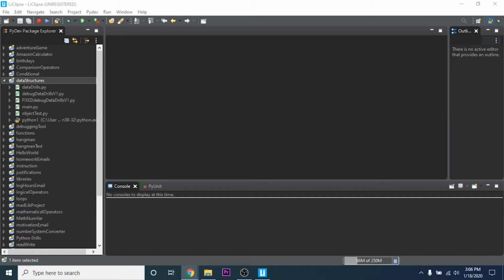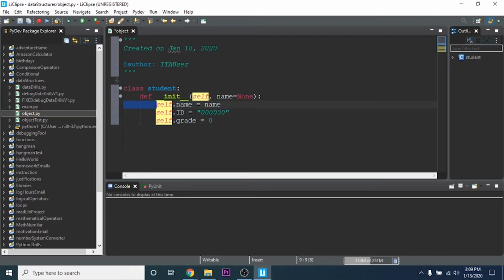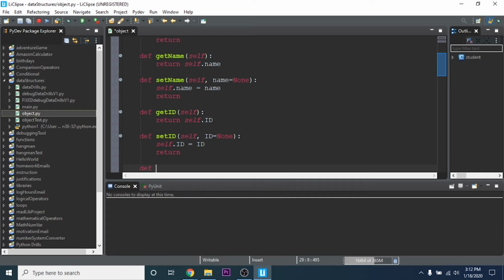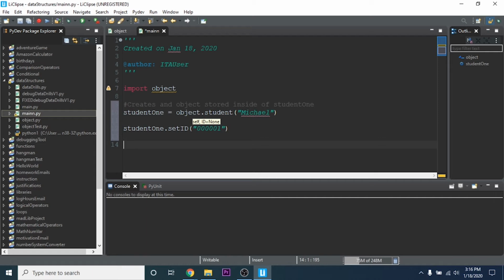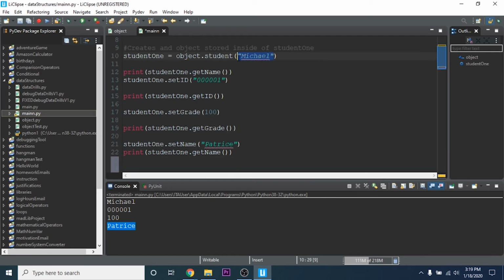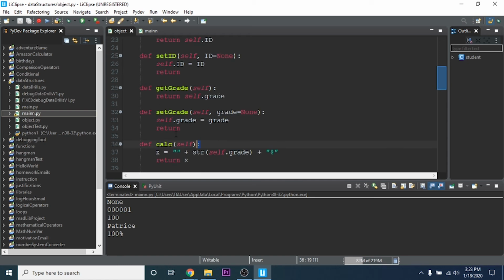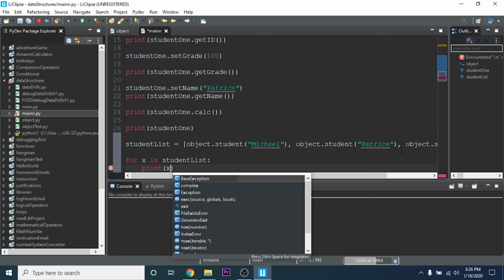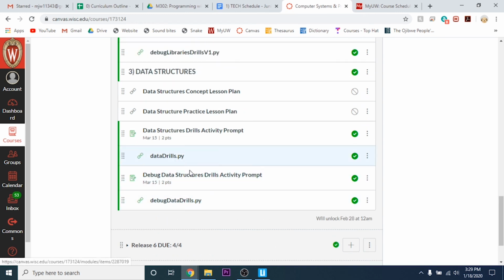Release 5 | Data Structures Content Video | Computer Systems and Programming